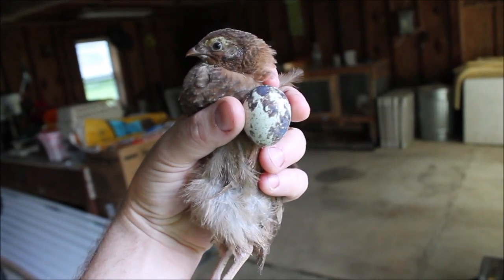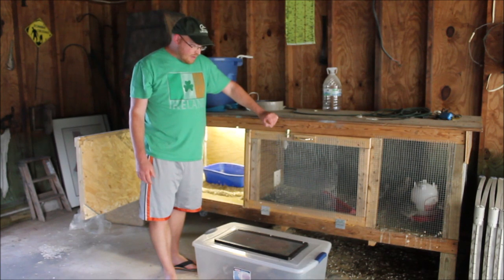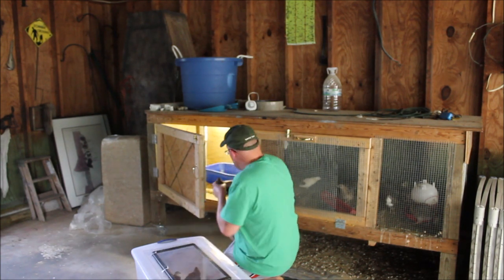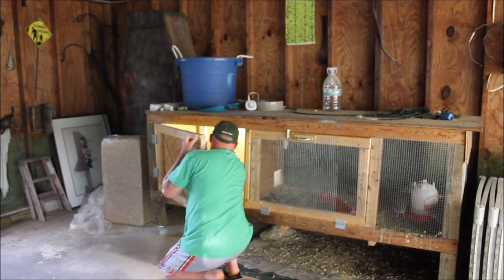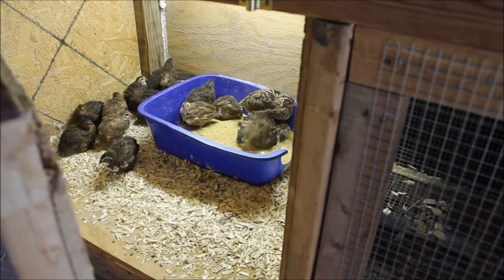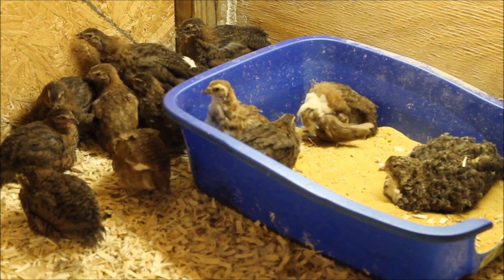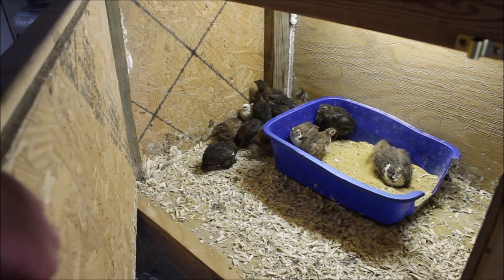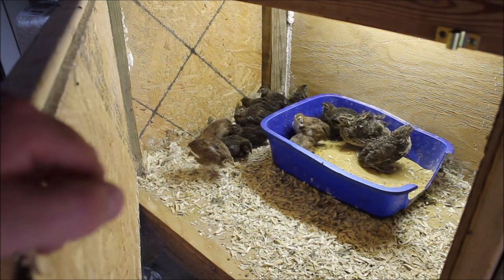Quail Update, Moving the Babies.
They're 3 weeks old and it's time to move the chicks into their permanent home with the adults.